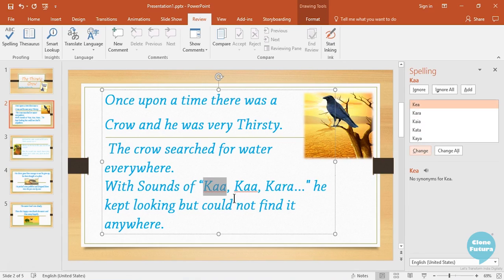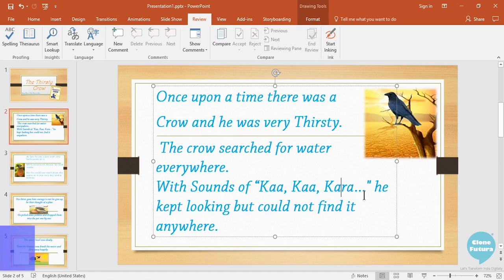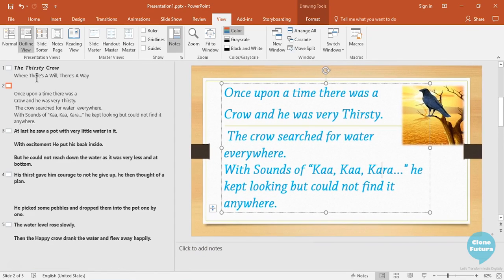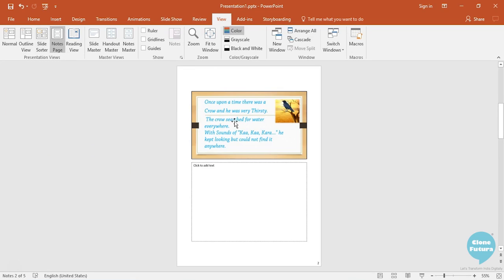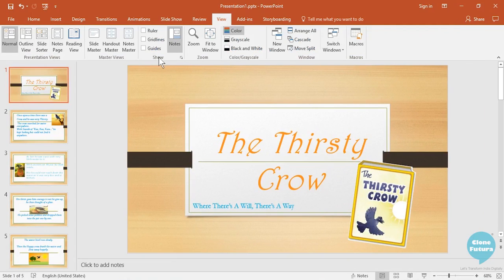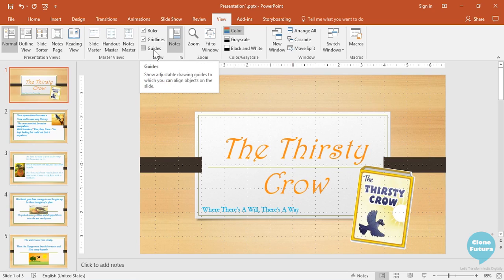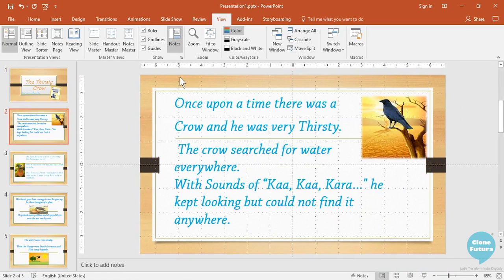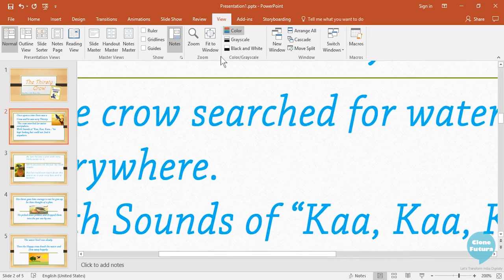#16 | Performing Spellcheck | Reviewing The Presentation